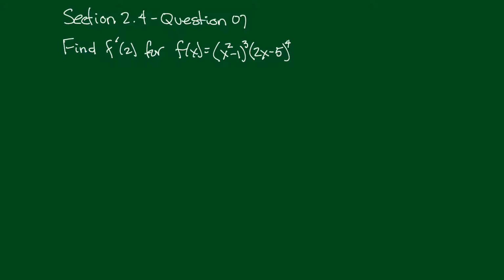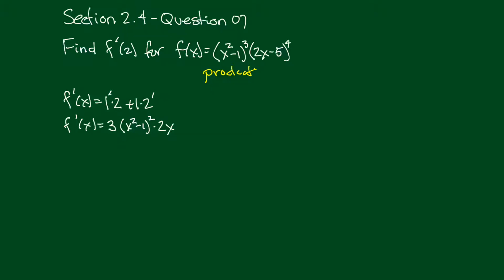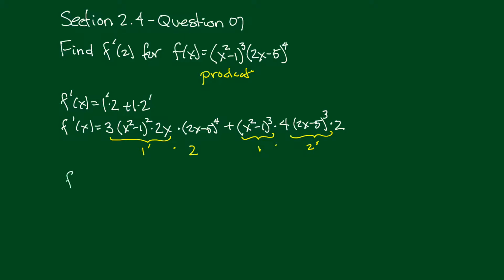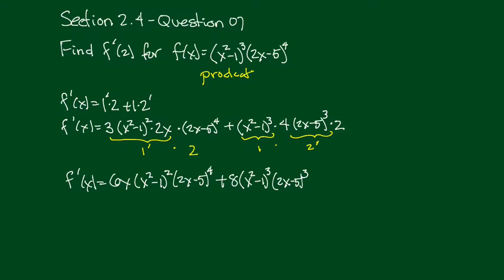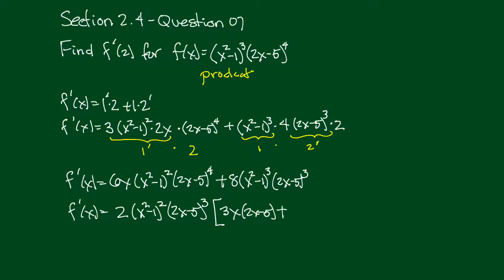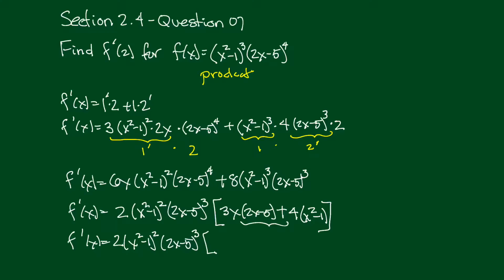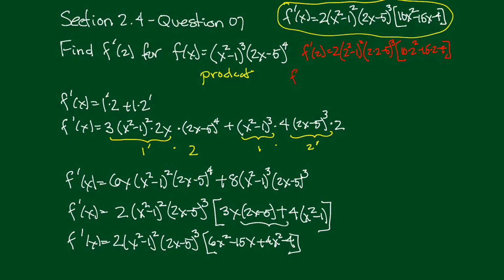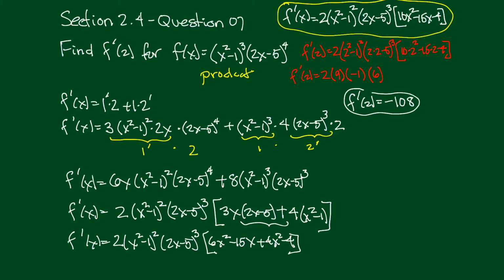Section 2.4 - Question 07